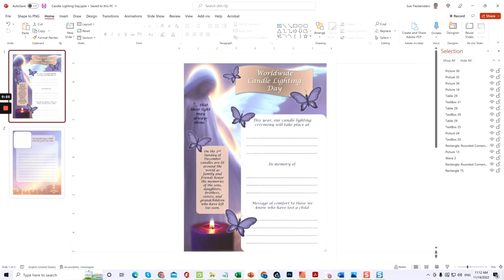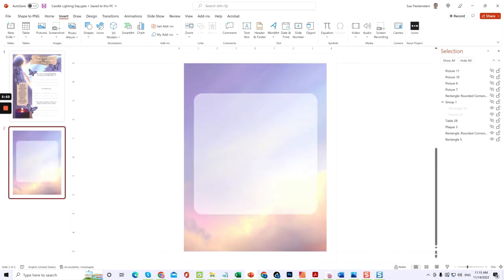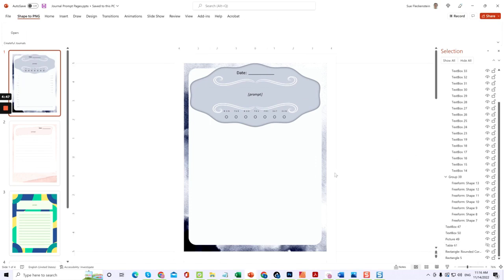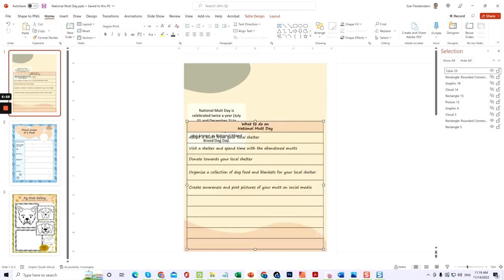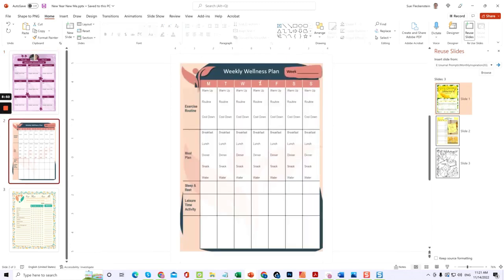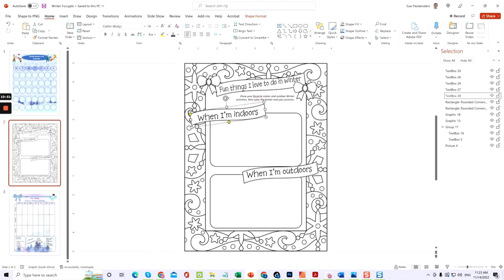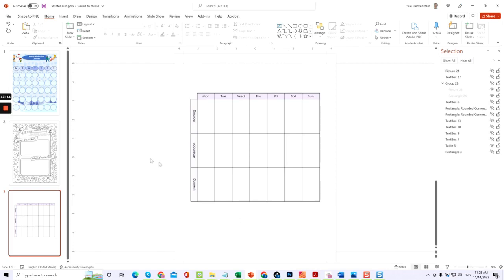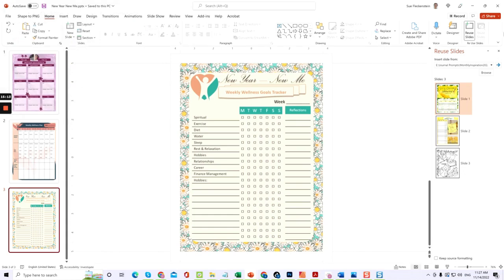Monthly Inspirations Dec 2022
Here's a preview of our December 2022 Monthly Inspiration Templates and Journal Prompts.
As well as the 5 templates above you get 30 Journal prompts + 20 bonus prompts each month.
Calendar + editable PowerPoint Calendar and Fillable PDF
Fun Words, Event Days, Social Media templates and more each month.